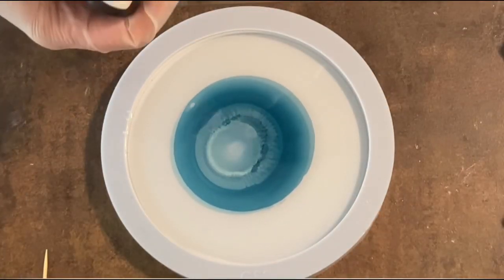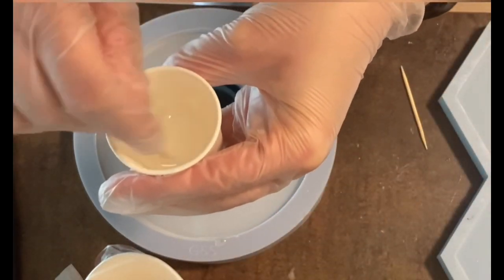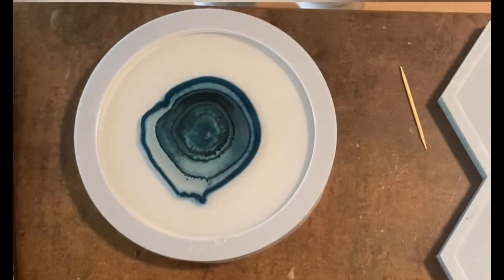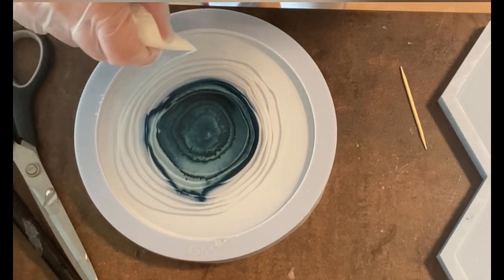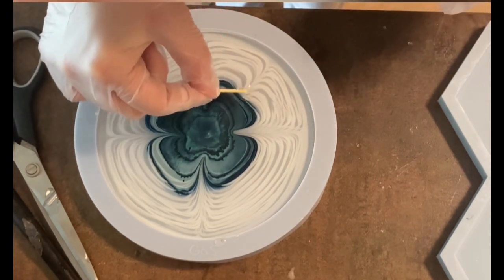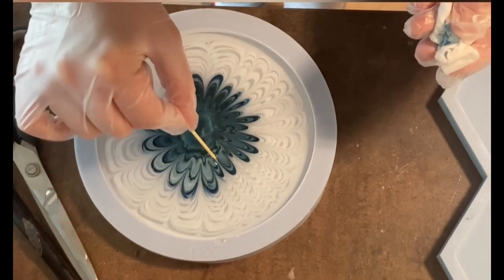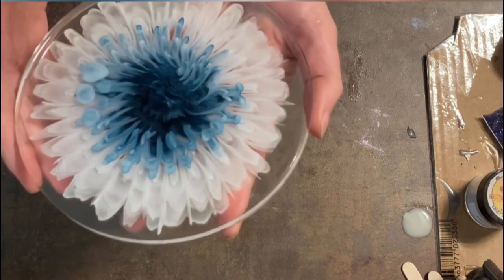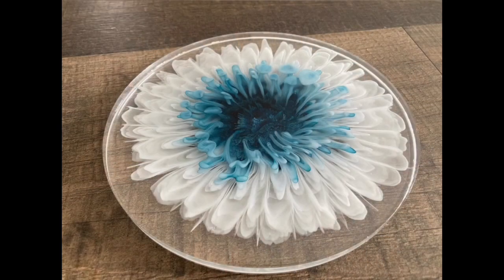#279 Epoxy Resin: Gerbera Flower Petri Dish & Flower Technique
Mold:
I used the S size disc mold from @moldsandshapes from the Netherlands. All molds they are providing are made on order and 100% handmade and from brillant quality.

White Alcohol Ink from Let's Resin